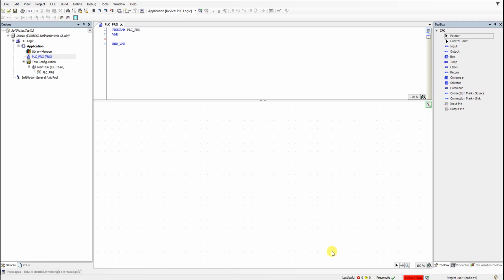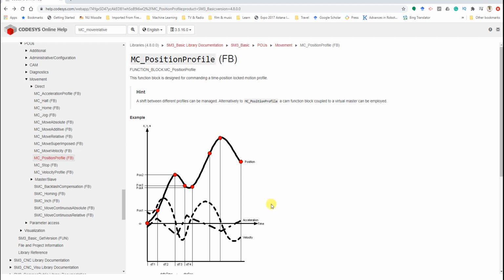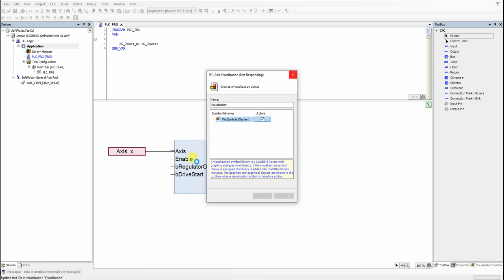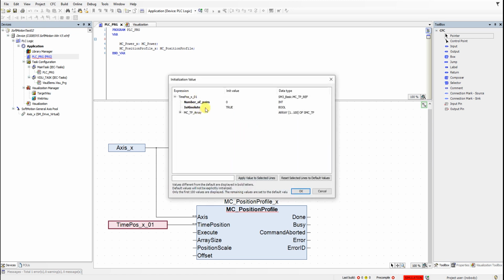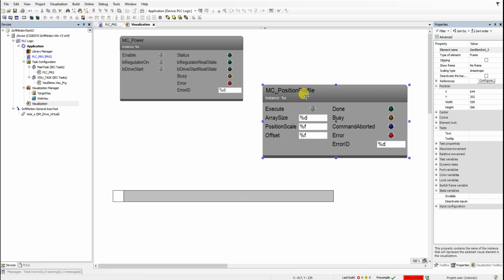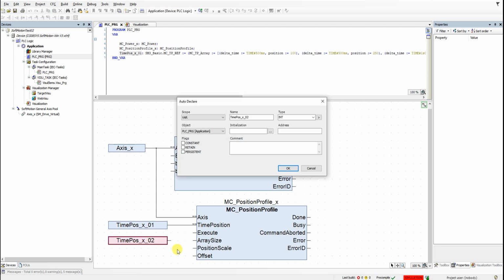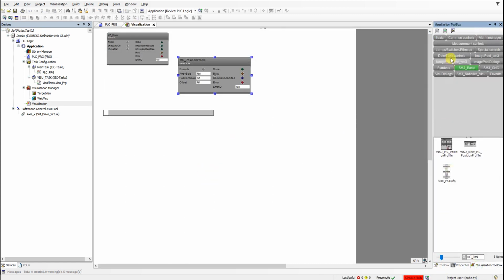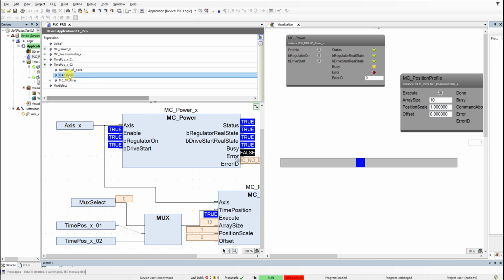CODESYS: SoftMotion - Using MC_PositionProfile function block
In this video, I will explain the usage of the MC_PositionProfile function block, provided by the SM3 library.
MC.PositionProfile is a function block that is used to pass an array of time, position pair to an axis to follow. Time values are considered as delta time or the time difference between going from the last position to the current one. The position can be dealt with as absolute or relative.
The main input to the function block, apart from the "Axis" input, is the TimePosition, which is of "SM3_Basic.MC_TP_REF" type.
In the visualization, an element is provided to determine the inputs to the function block through the operator.
The example provided here is a simple one, just to show how the function block could be used and accessed through the visualization.